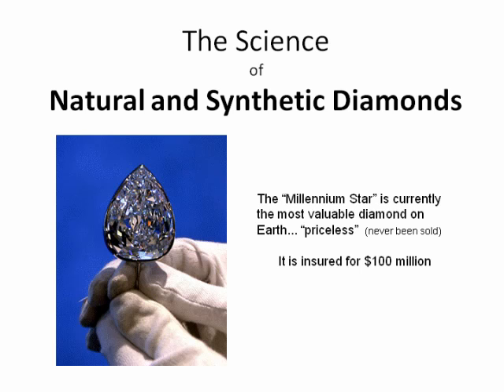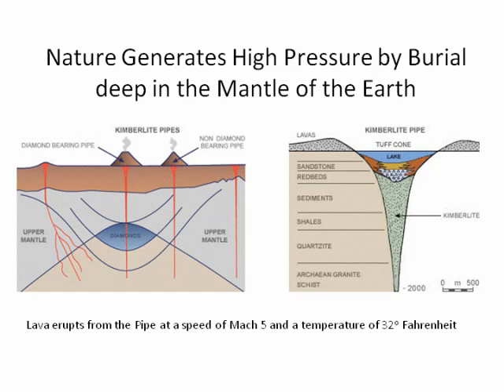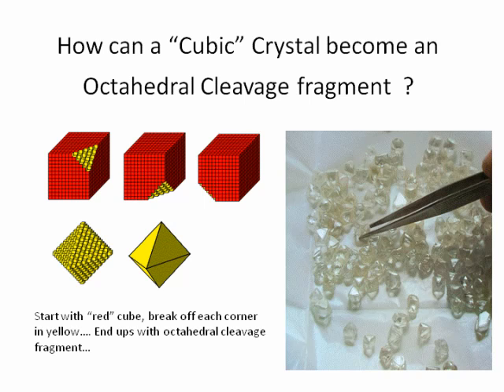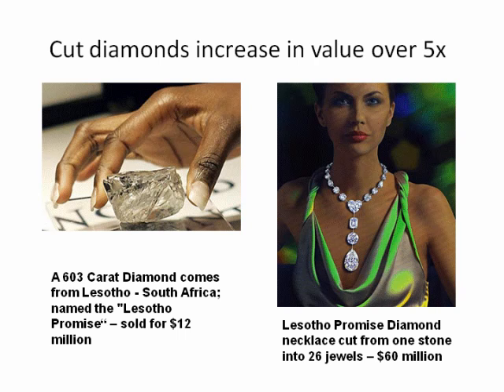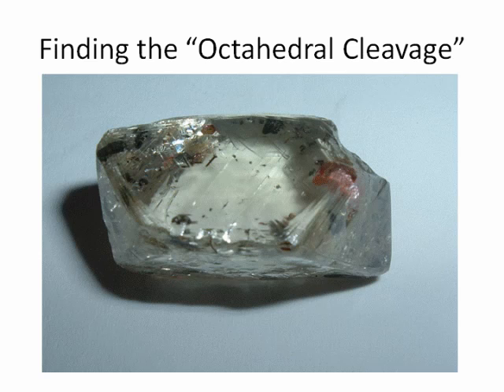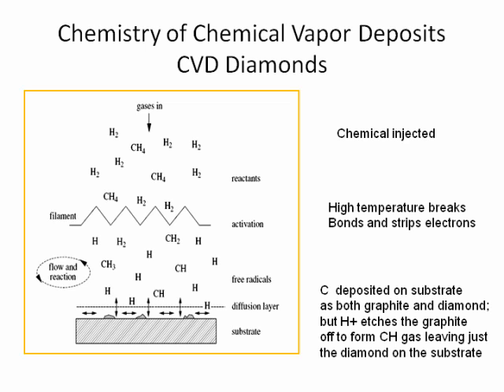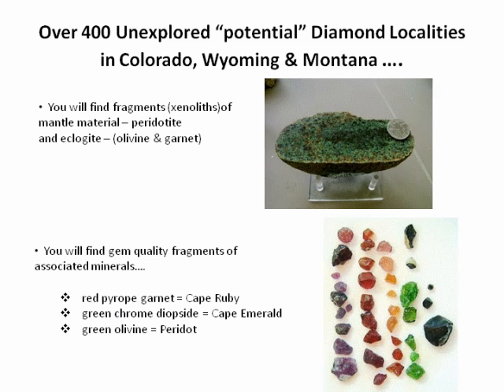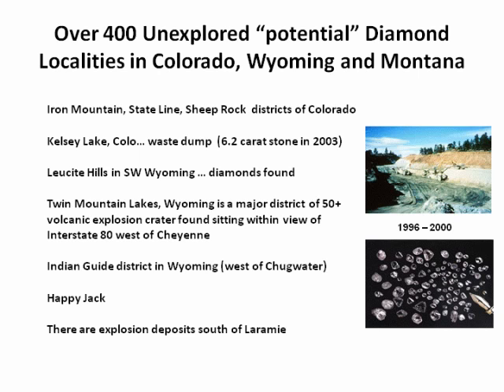"The Science of Natural and Synthetic Diamonds" by Dr. Dion Stewart, 10/4/2010